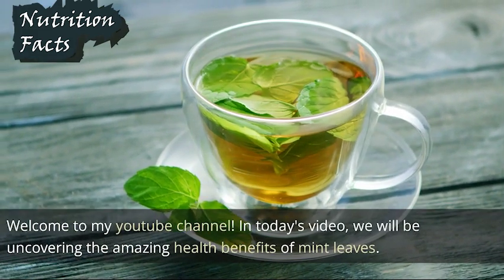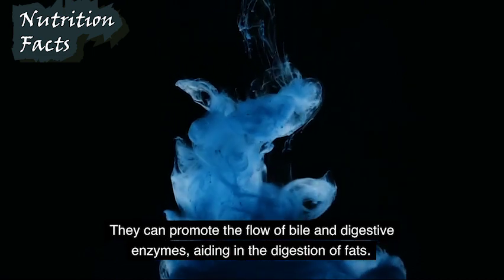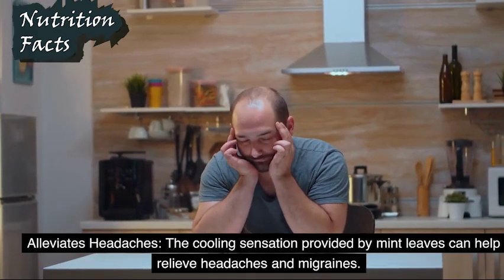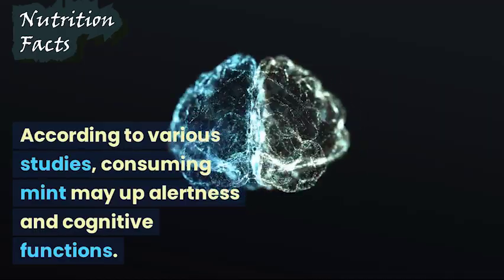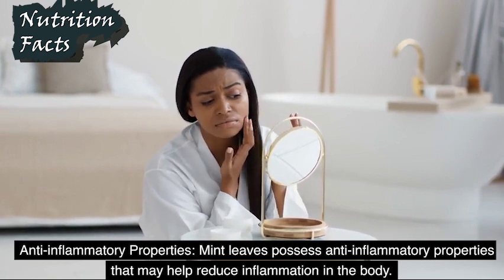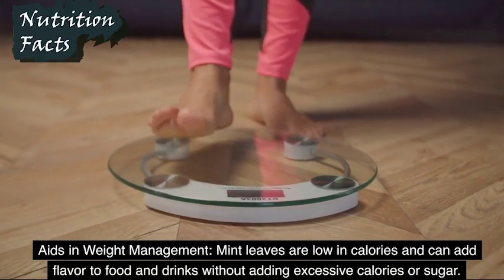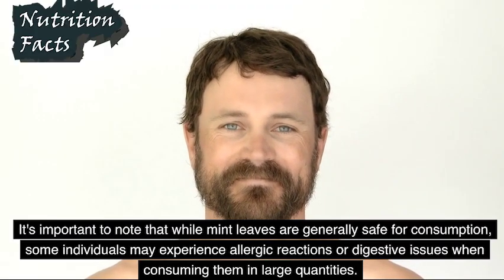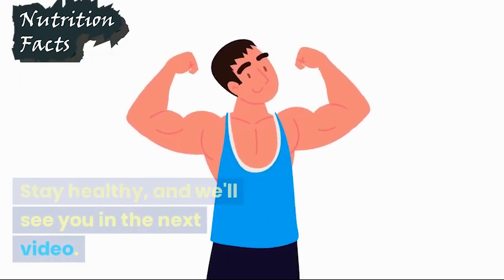Discover the Incredible Health Benefits of Mint Leaves: From Digestive Aid to Respiratory Support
Mint leaves can aid digestion, relieve nausea, and freshen breath, thanks to their soothing and antibacterial properties. They also have potential anti-inflammatory effects and may contribute to respiratory health.

Here are the approximate nutrition facts per 100 grams of fresh mint leaves:

Calories: 70
Carbohydrates: 14 grams
Protein: 3.8 grams
Fat: 0.9 grams
Fiber: 8 grams
Vitamin C: 31.8 milligrams (53% of the recommended daily intake)
Vitamin A: 5698 international units (114% of the recommended daily intake)
Iron: 5.08 milligrams (28% of the recommended daily intake)
Calcium: 199 milligrams (20% of the recommended daily intake)
Please note that these values may vary slightly depending on the specific variety and growing conditions of the mint leaves.

Regenerate response

health benefits of mint leaves - mint leaves benefits - mint leaves - nutrition facts